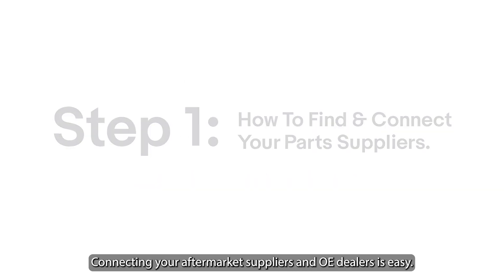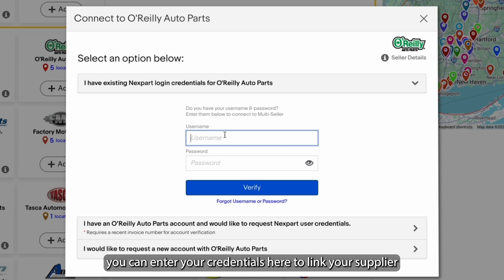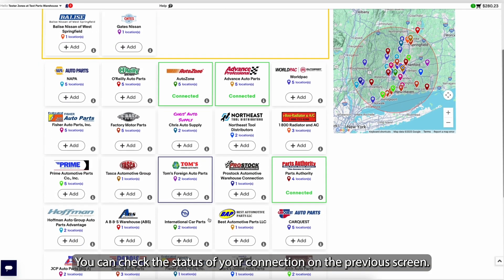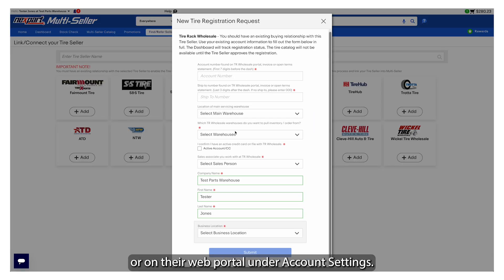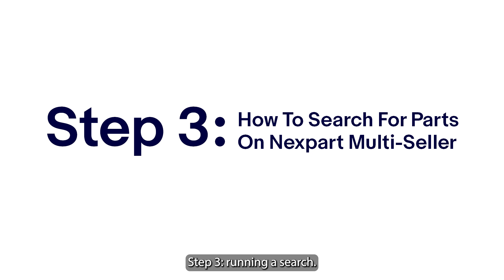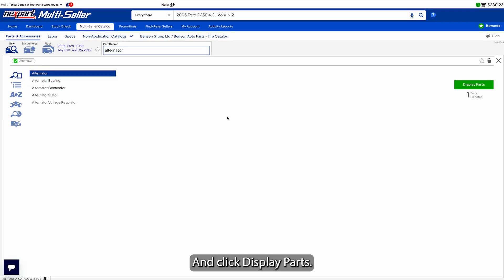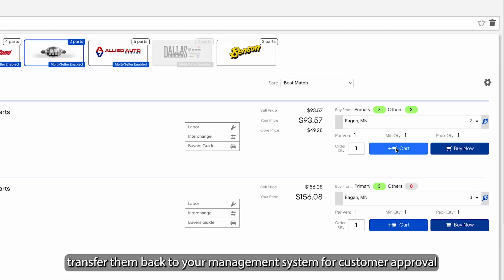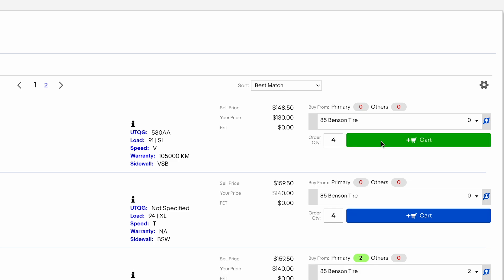Getting Started With Nexpart Multi-Seller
Welcome to Nexpart! In this video we'll get you up and running with your new Nexpart Multi-Seller account.

Nexpart helps professional repair shops find parts from all of your trusted wholesale parts suppliers in ONE quick look-up.

You'll see live local inventory, wholesale pricing, and detailed product information all on ONE screen. With Nexpart you can order with confidence knowing your backed by the most comprehensive parts catalog in the industry.

Chapters:
0:13 Connecting Your Suppliers
1:19 Adding Tire Vendors
1:42 Connecting Your Shop Management System
2:16 How To Search For Parts
3:29 Searching For Tires
4:03 Additional Resources